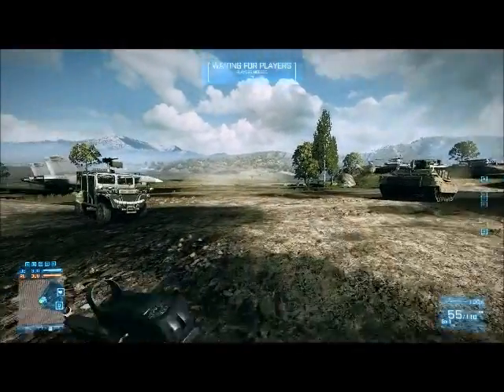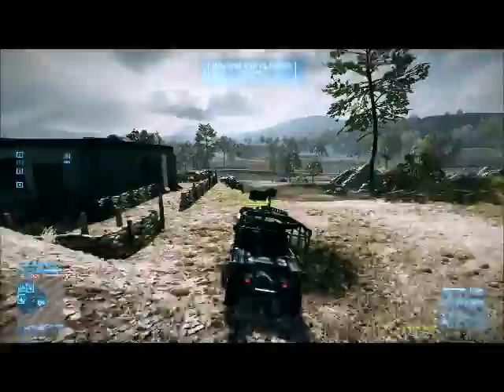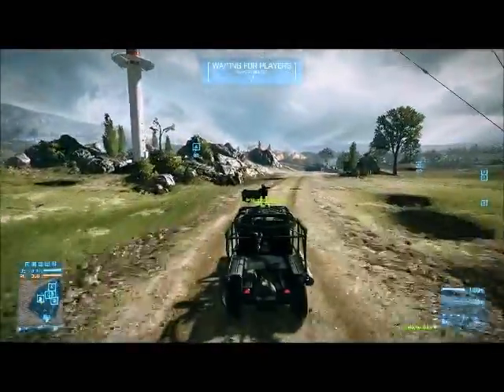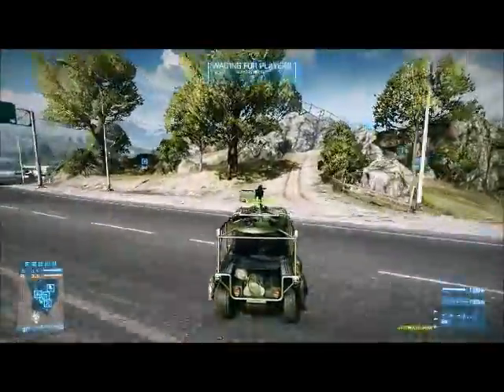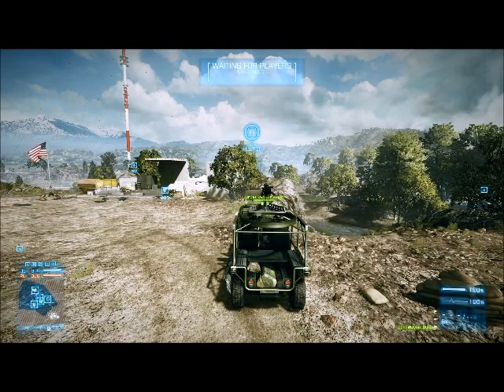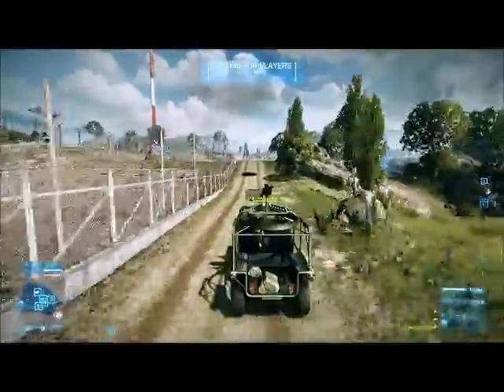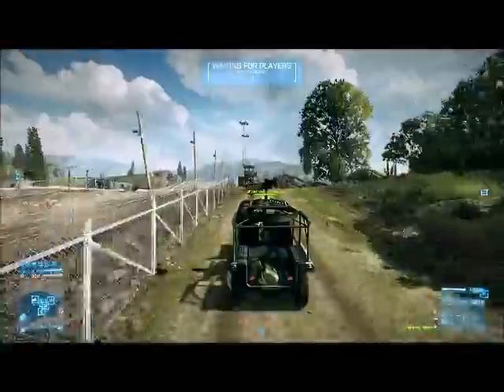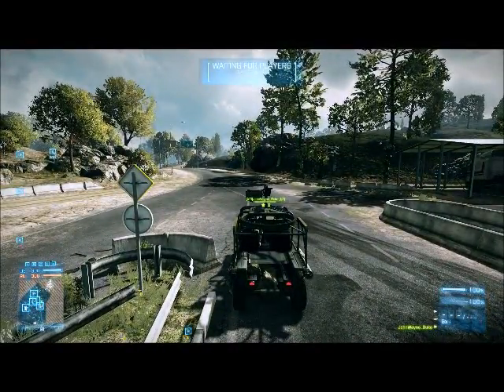XF1 Proposed route for jeep race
Here is the proposed route for the jeep race.